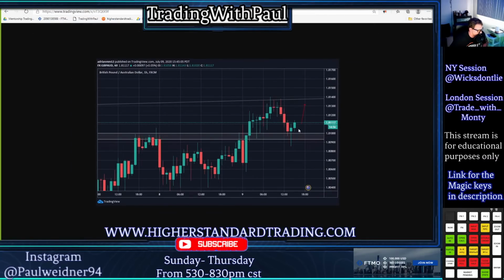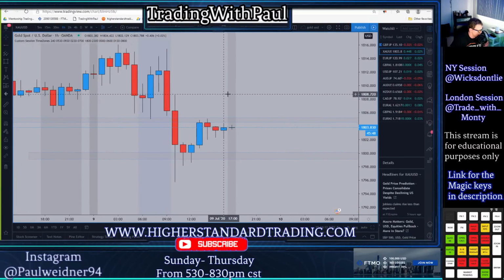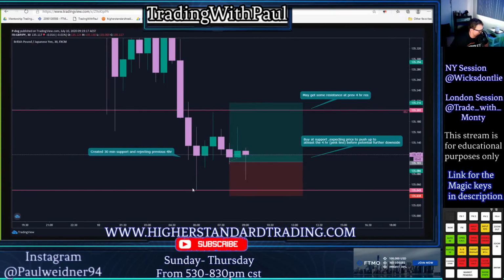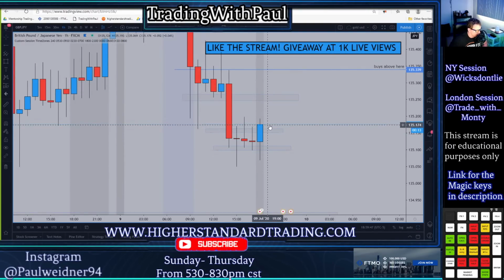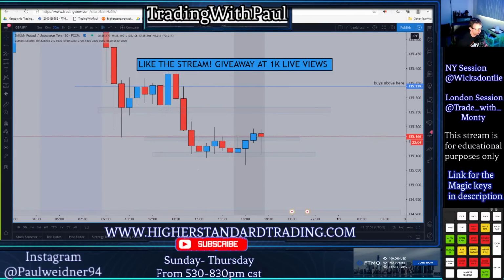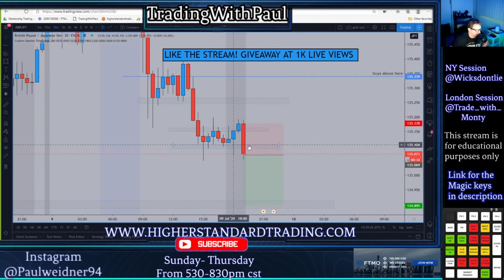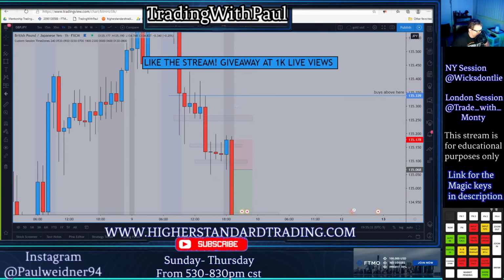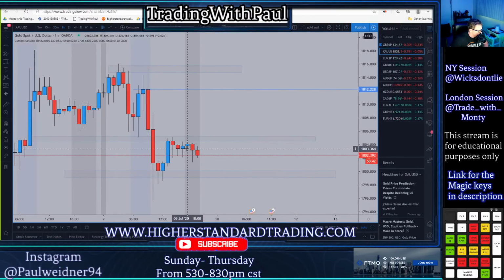LIVE FOREX TRADING: ASIAN SESSION 7-9-20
Mentorship link in IG bio @paulweidner94 and on youtube channel home page

we are all here to learn and progress as traders and make trading less boring.